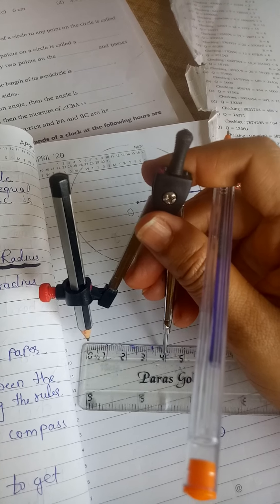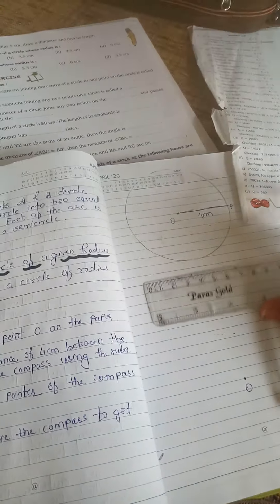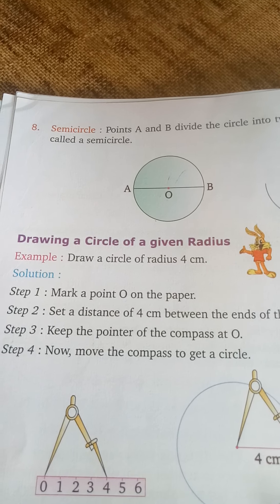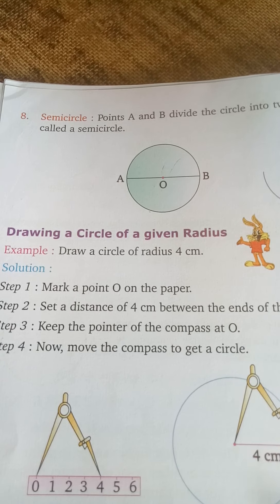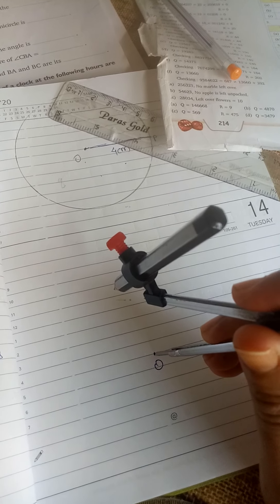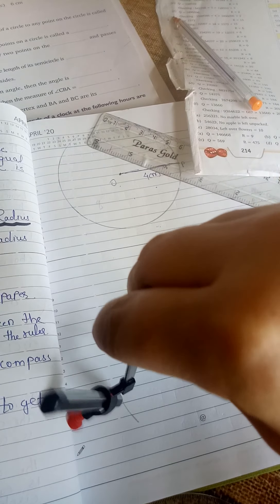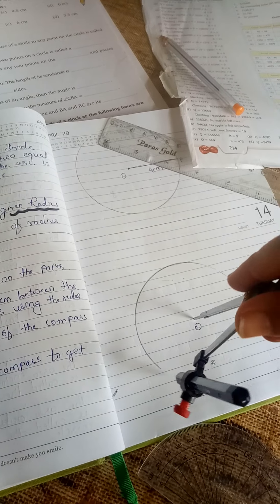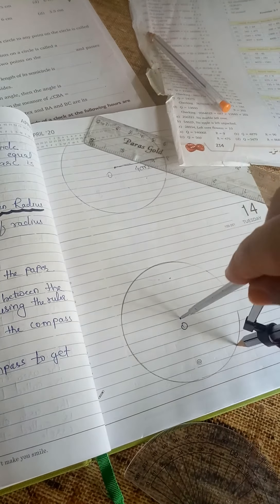To draw Circle using Rounder.